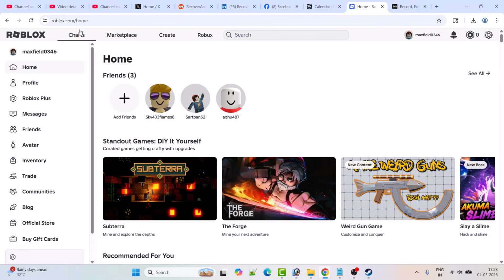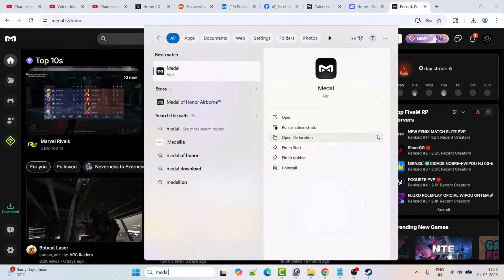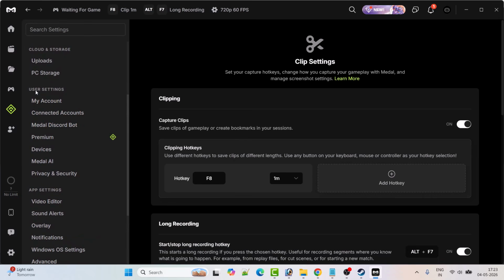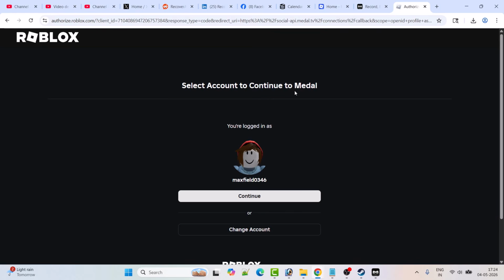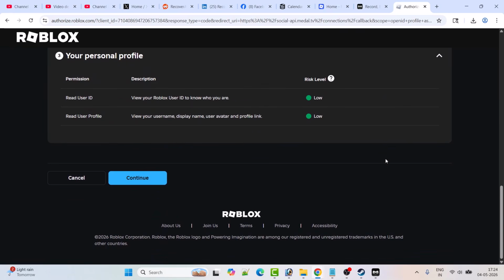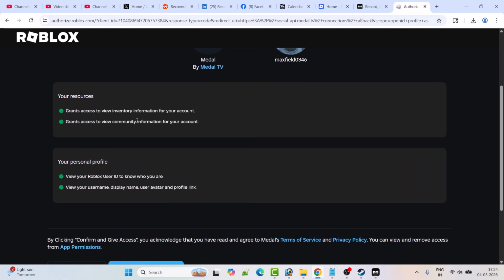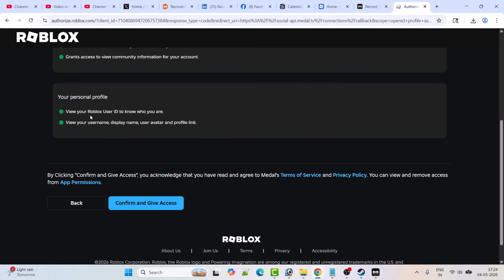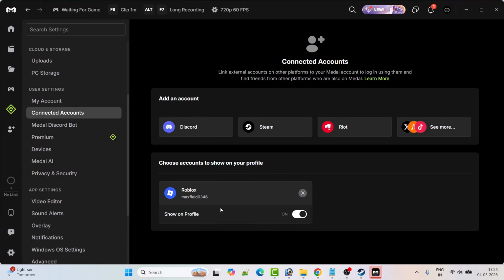How To Link Roblox to Medal | How To Connect Roblox Account To Medal Account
In This Video Tutorial, You Will Learn How To Link Roblox to Medal. How To Connect Roblox Account To Medal Account.

Steps To link Roblox to Medal:
Step 1. First login to roblox.com and medal.tv in web browser.
Step 2. Then open Medal TV app and navigate to Profile and then click on Settings.
Step 3. Then from the left Panel, click on "Connected Accounts" and then click on "Roblox".
Step 4. Click on Continue and gran access.
That's It! Your Roblox account is now linked with Medal account.

I Hope steps mentioned in the video would help you on How To link Roblox to Medal or How To Connect Roblox Account To Medal Account.